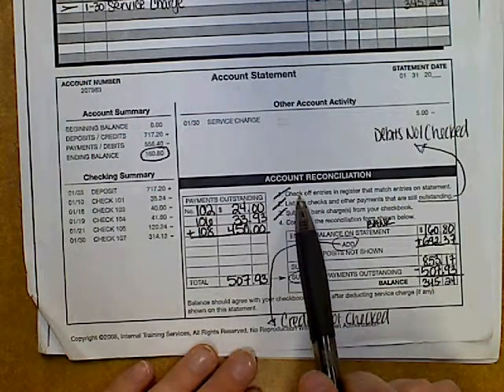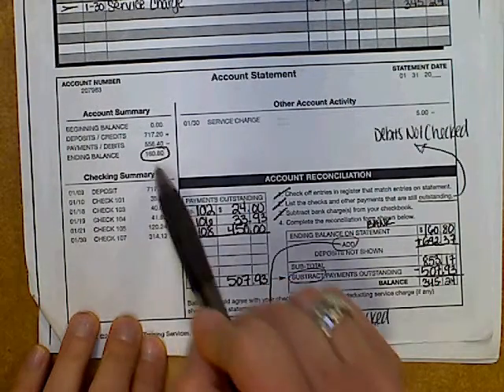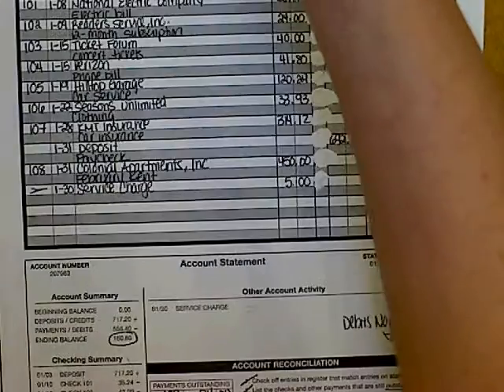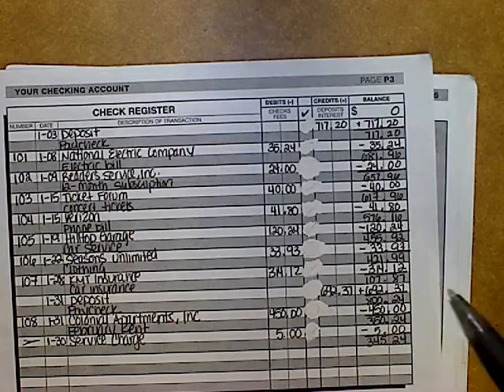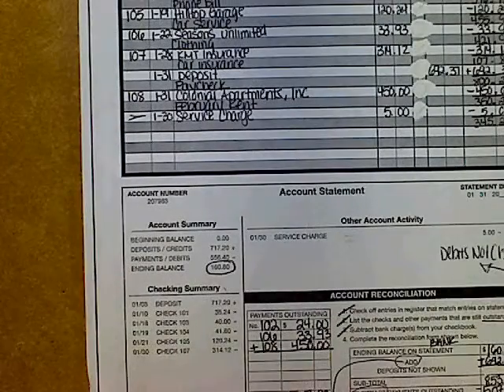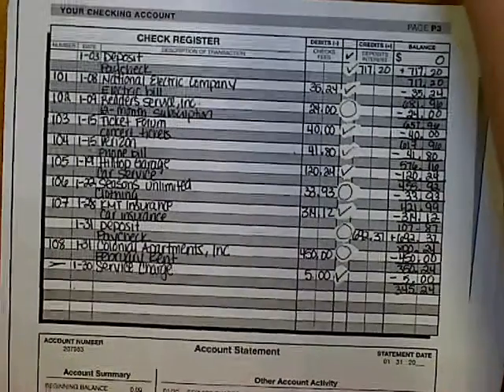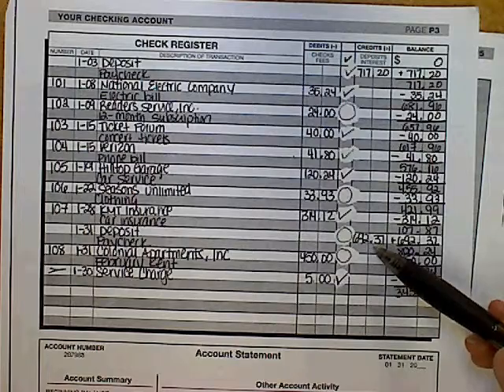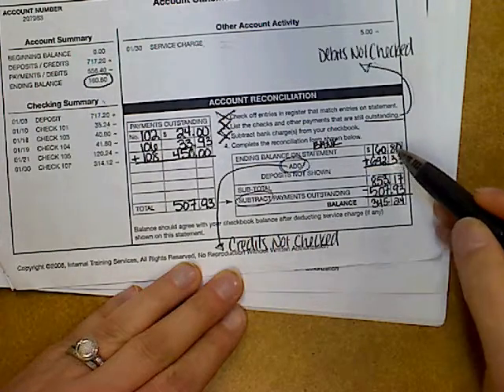January Reconciliation Demo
Learn how to reconcile your checkbook for the month of January